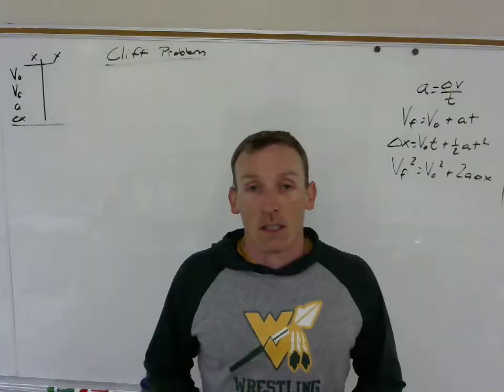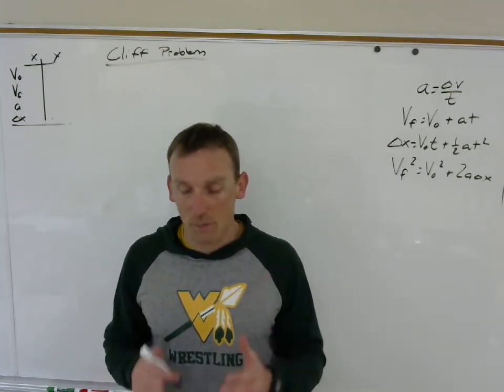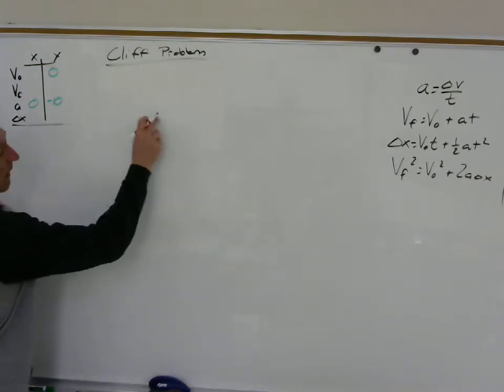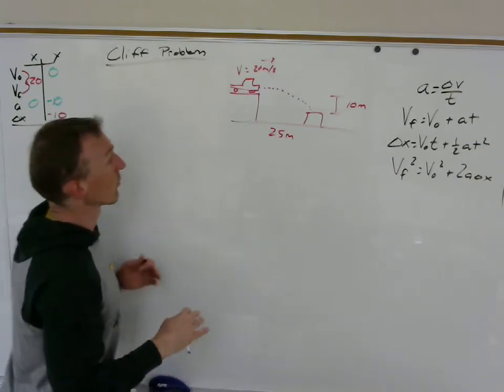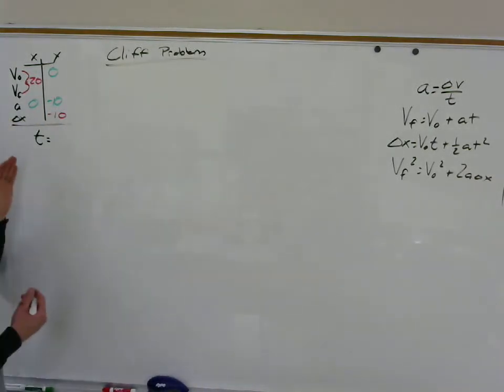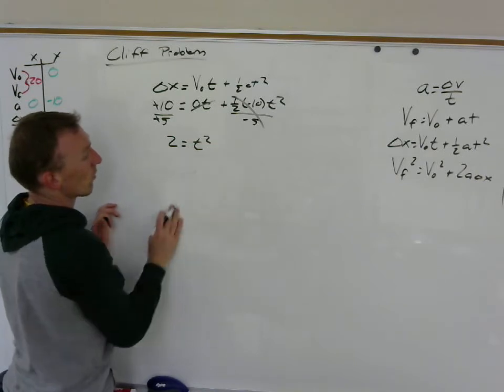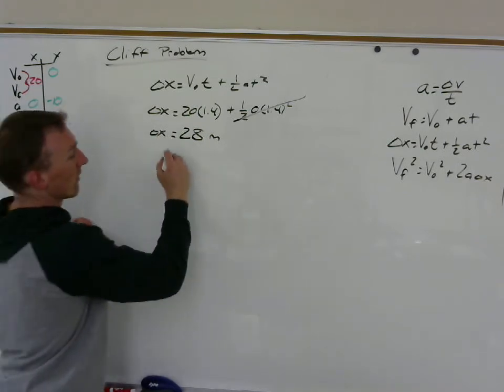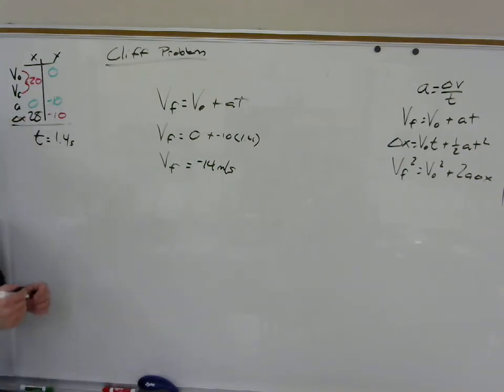Cliff Problem (half projectile)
This is a solution to a half projectile problem.